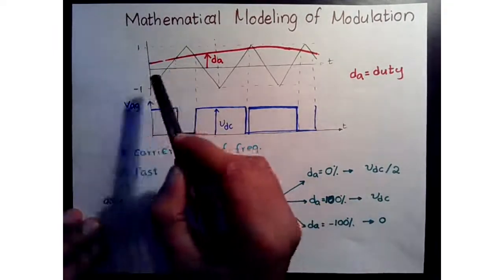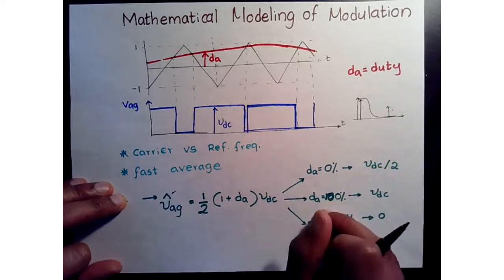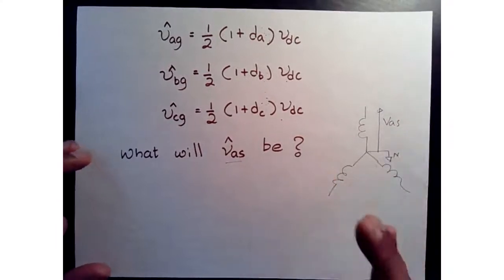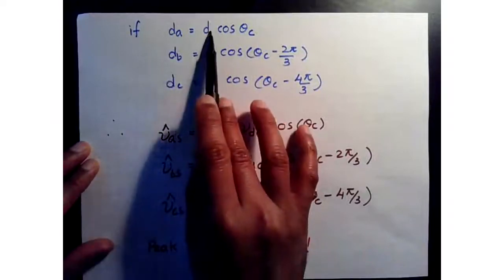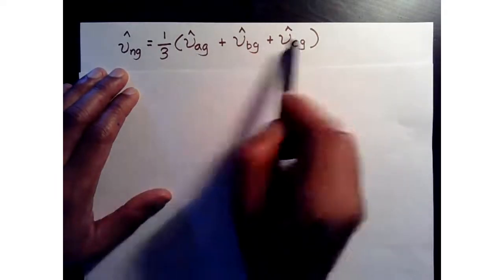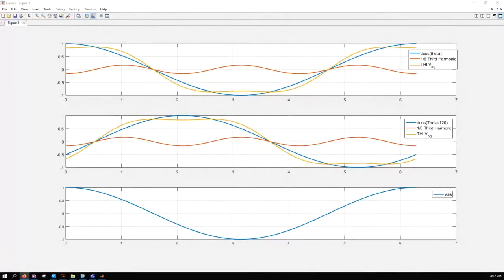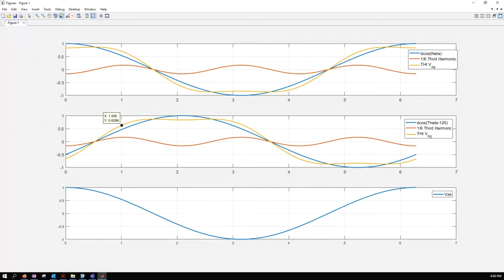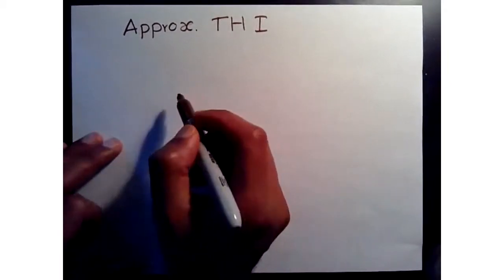Third Harmonic Injection